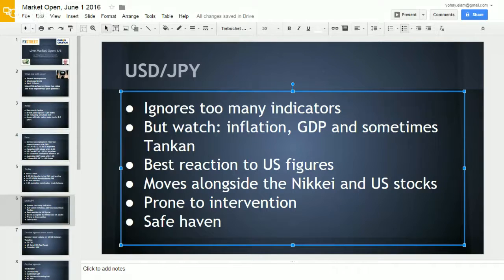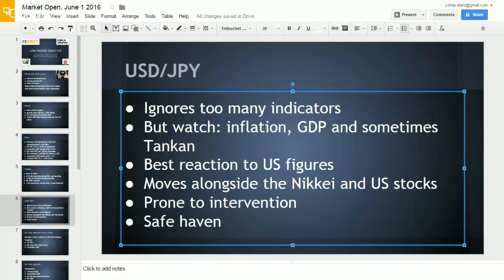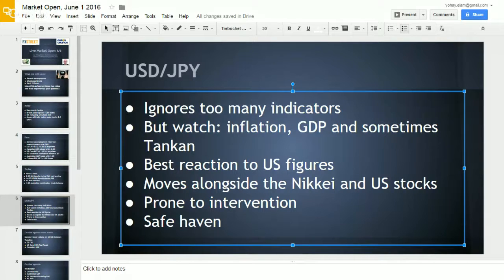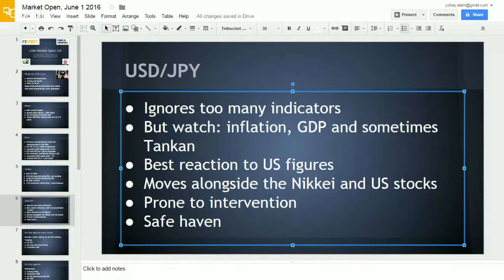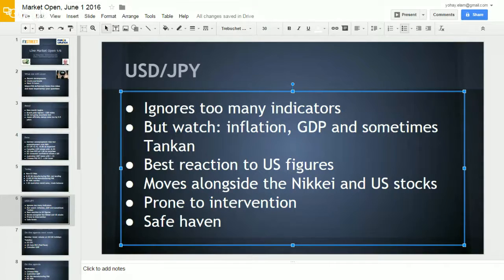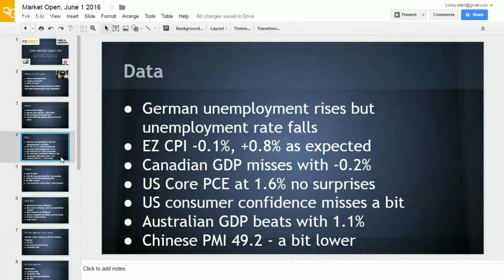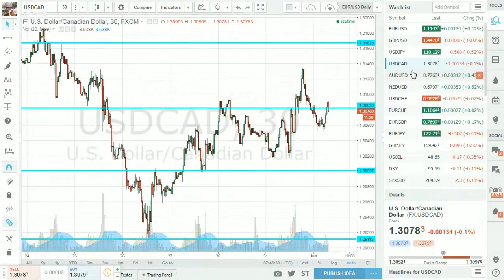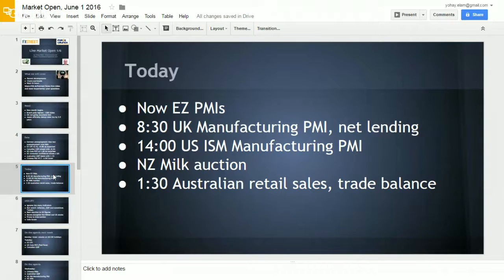FXStreet Live Video Channel - Emergency Room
FXStreet Live Video is a dream. Our target is to become the first 100% Forex online TV channel and community in the industry. It will mix live and recorded content. The channel will be highly social with lots of ideas and strategies shared by members and users and commented by experts around the clock. They will improve each other in community.